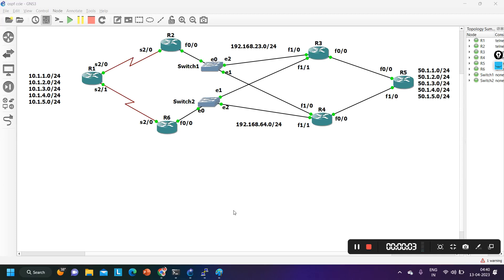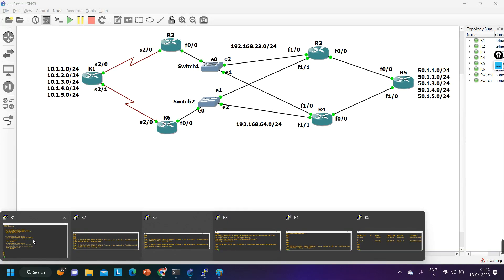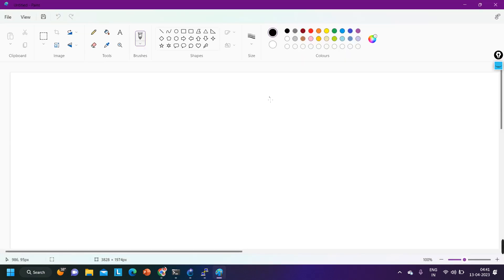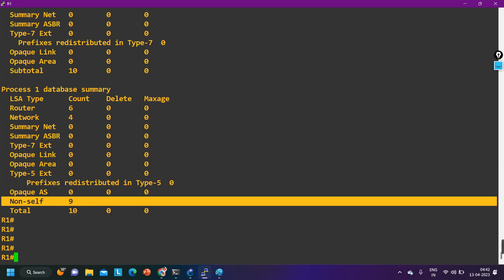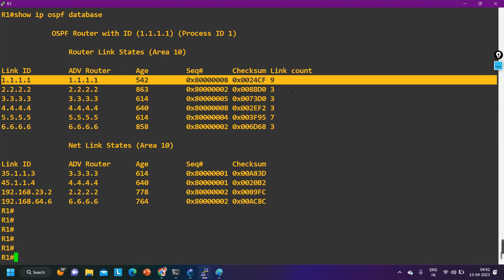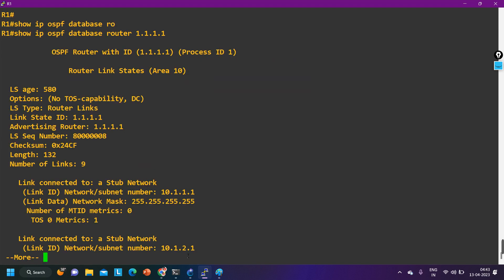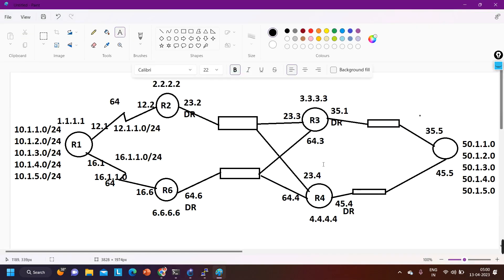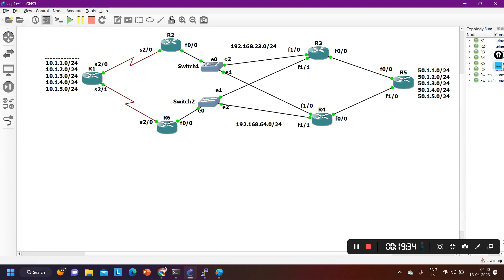Understand How OSPF Design Entire Topology By Checking Their Database